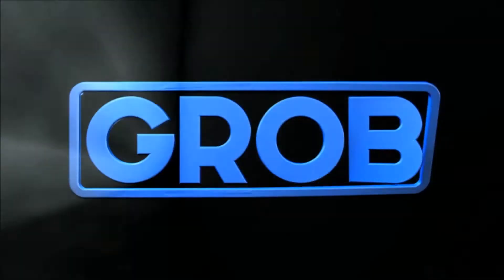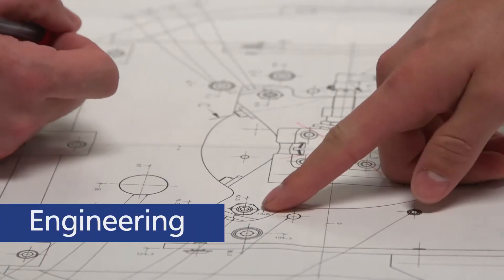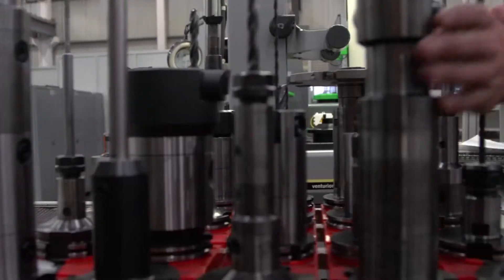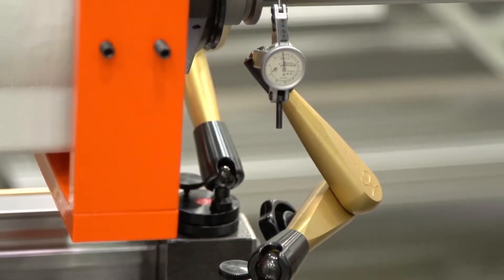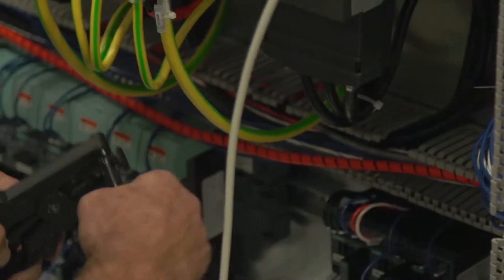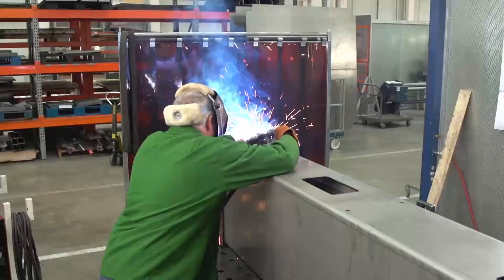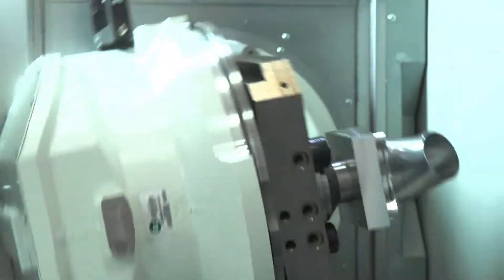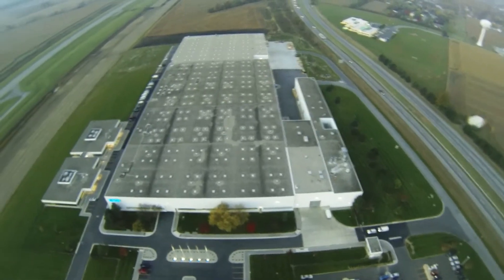Grob overview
A promotional video from Grob in Bluffton explains the company's goals. (Video courtesy of Grob)